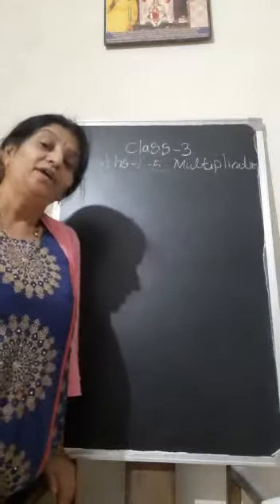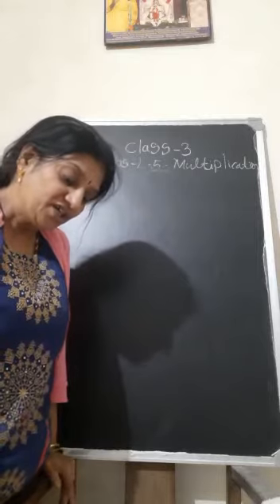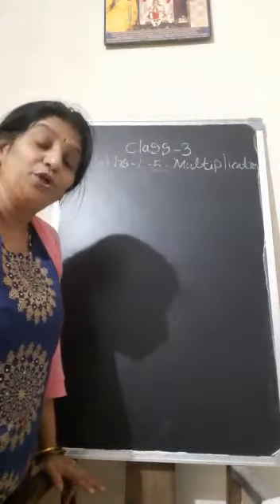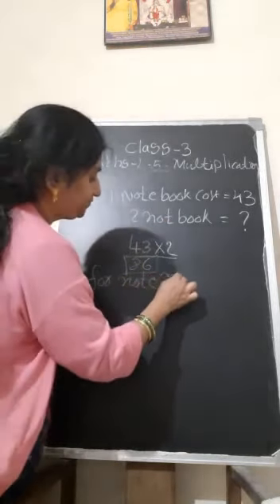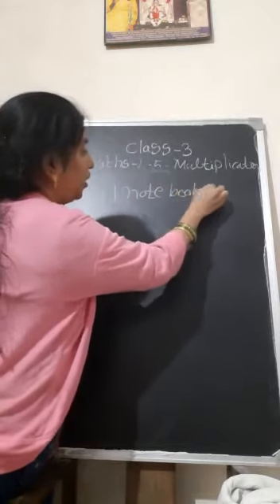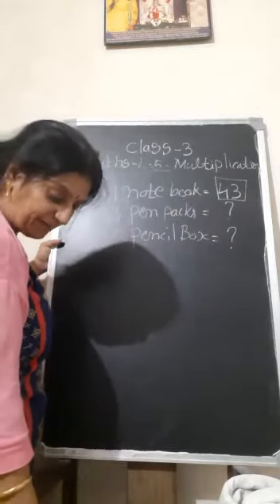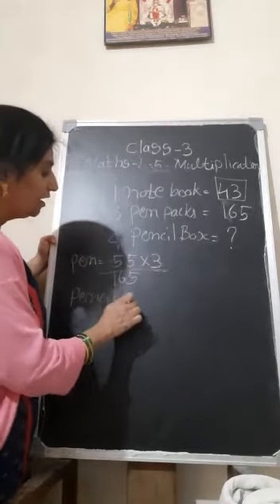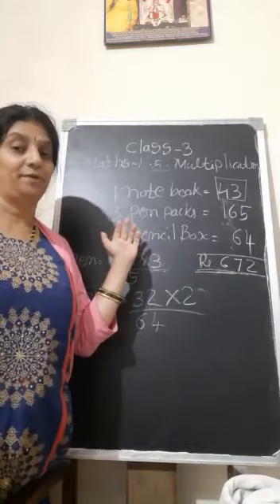Sky High School | Class3 | Math | Multiplication (Part5)